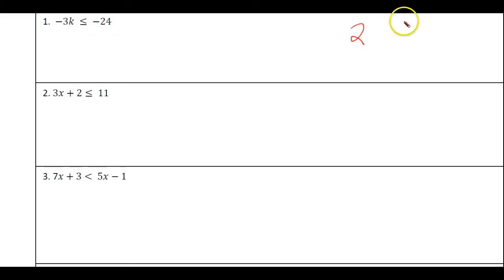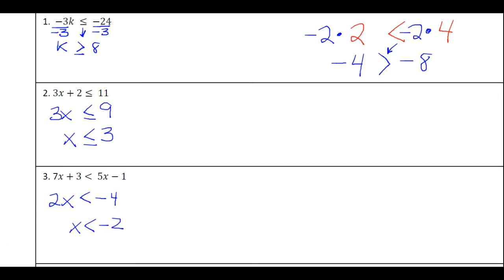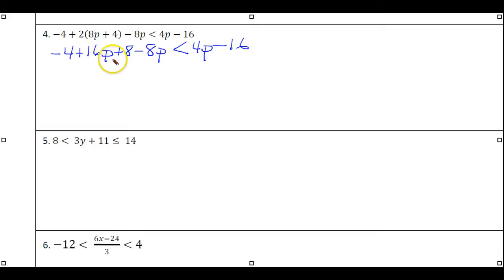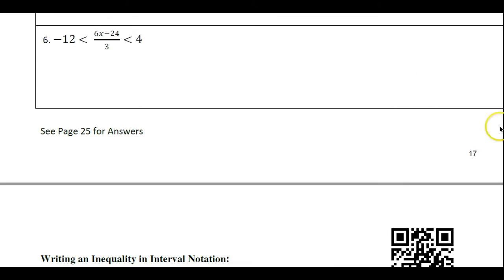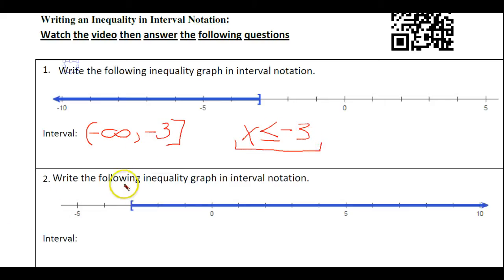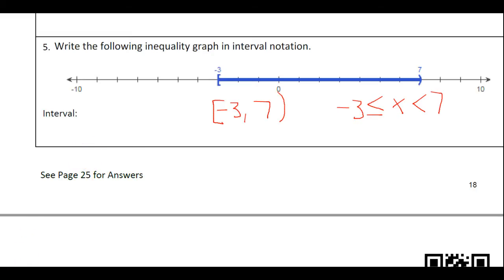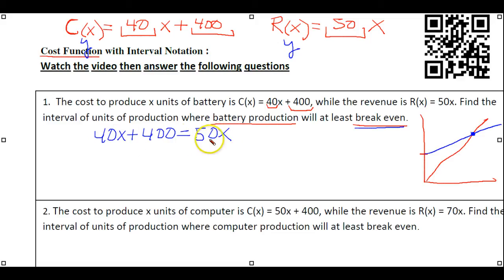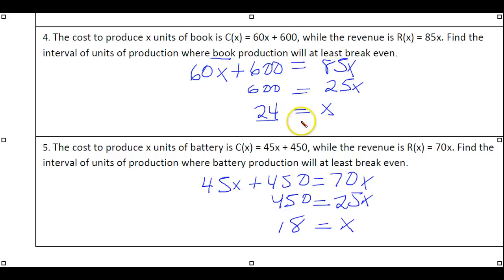B 1108*17-19 Inequalities